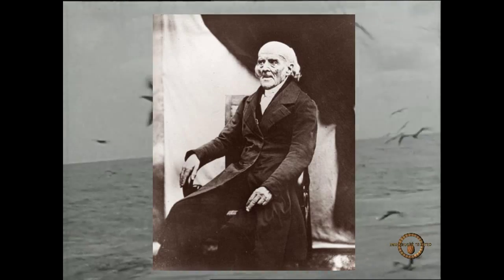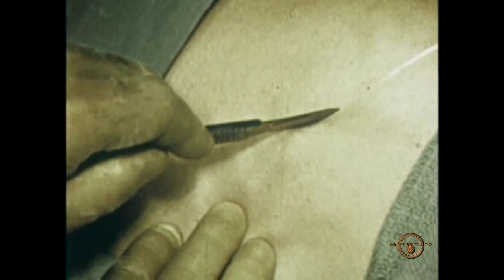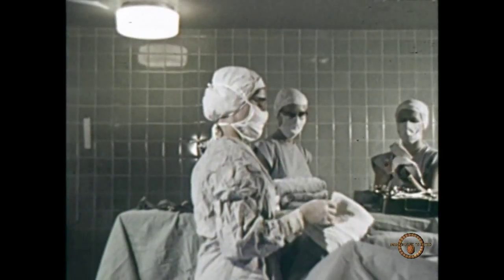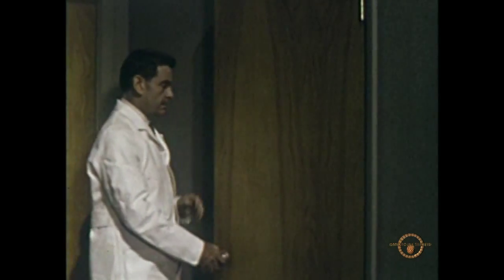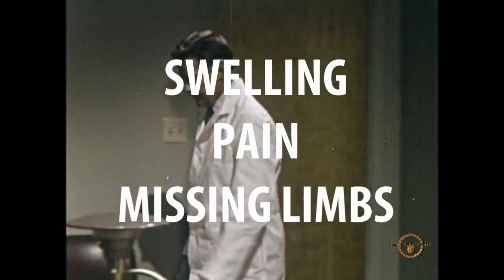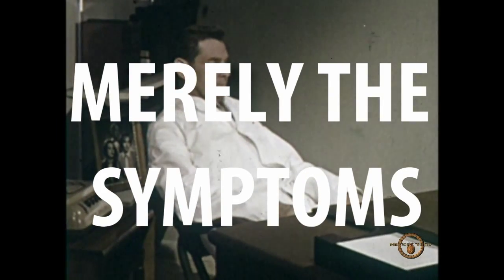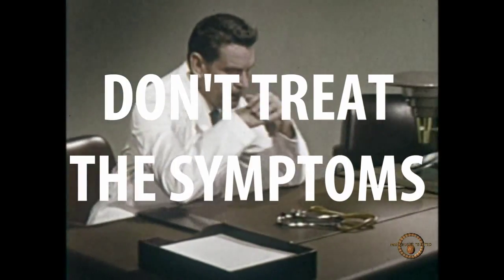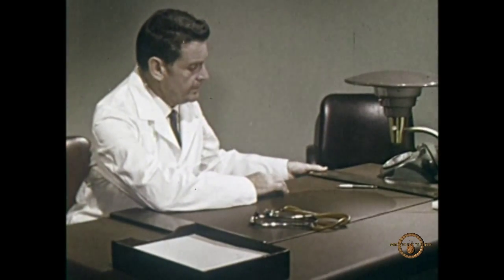The Science of Homeopathy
Samuel Hahnemann was a doctor at the turn of the 18th century. At the time, the cures of the day featured mercury, lead and opening veins to extract the humors. The barbarity of those cures and the fact that none of them actually worked, gave him idea. Why not come up with something NEW that not only would have no toxicity, no loss of blood, but would have NO effect on the body at all. But how does it work? You see, all symptoms of illnesses, from swelling to pain to missing limbs, are the body's reaction to injury and illness.

 And the best way to treat an illness or injury is to treat it with something similar. But treating with something similar would cause the symptoms to be even worse, so you treat it with so little of the substance that caused similar symptoms as to have no effect at all, which would mean the solution is at maximum strength. All you have to do is take the active ingredient and put it in water. Then you dilute that water over and over again, agitating the water and replacing it until there is nothing left of the active ingredient. When there is nothing left, of the active ingredient, you can then put the water into sugar pills and allow the water to evaporate, therefore you get sugar pills with the memory of water that has the memory of active ingredient. This water has so little toxin in it that you can literally drown it with no ill effects.

 Apart from drowning of course. And if you DO drown, there is a homeopathic cure for that too. Just dilute the water so much that there is no water anymore.And that is the SCIENCE OF HOMEOPATHY!